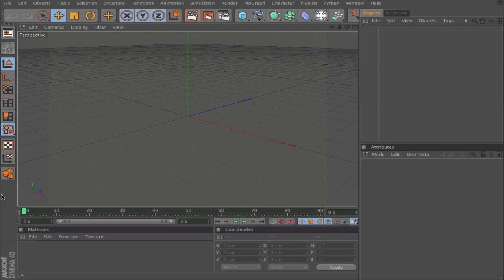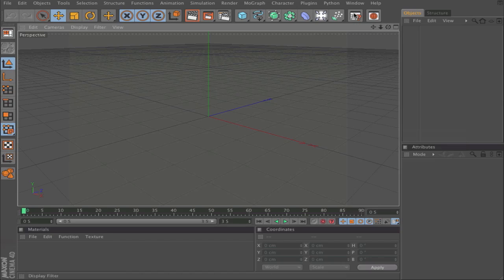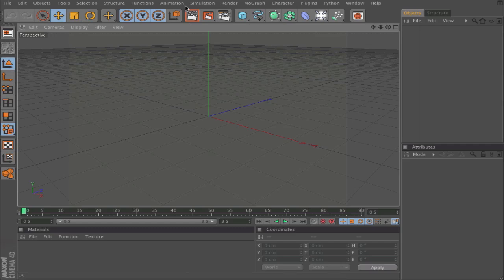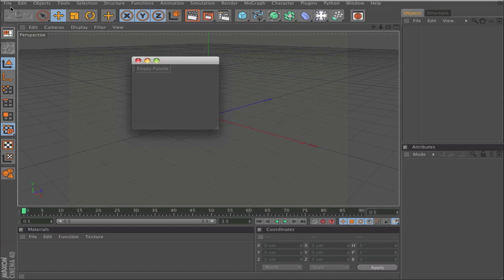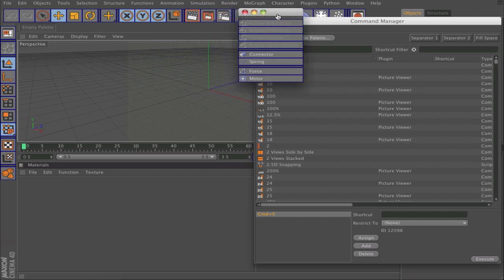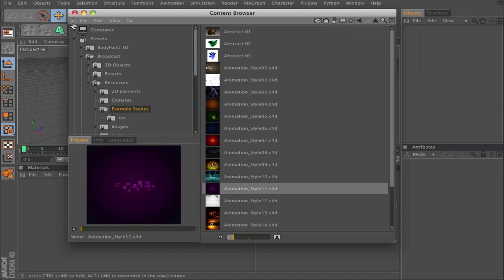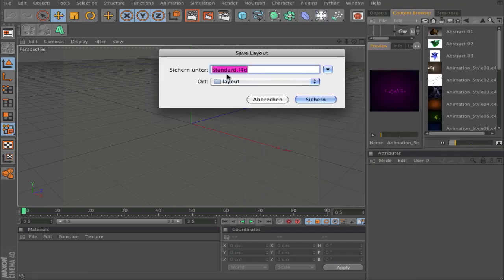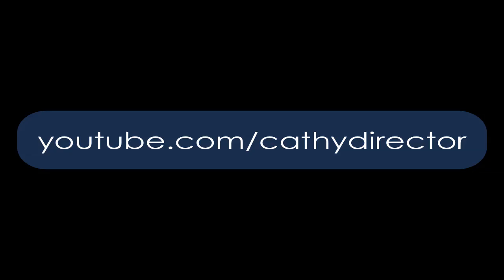Customize your Cinema 4D | Cinema 4D Tutorial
In this tutorial i show you some Tricks how you can customize and work quicker in Cinema 4d.